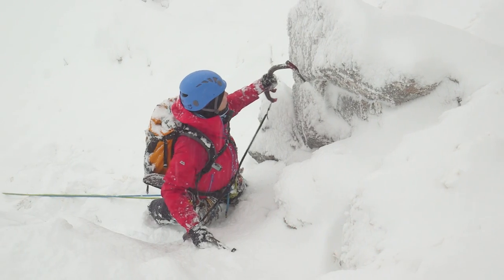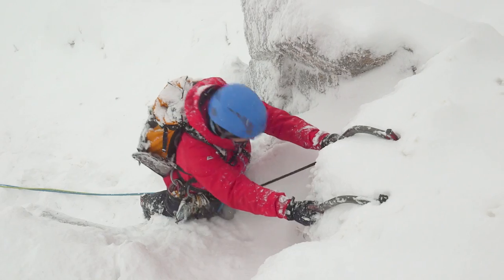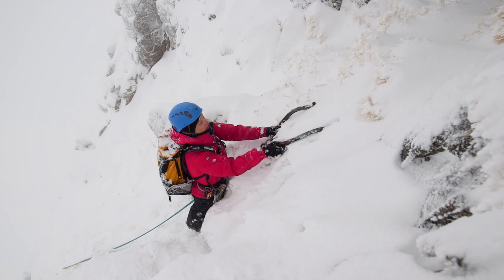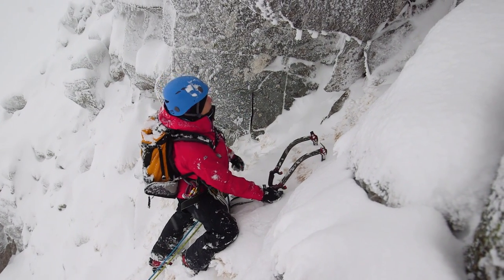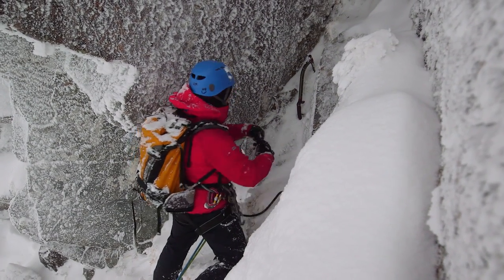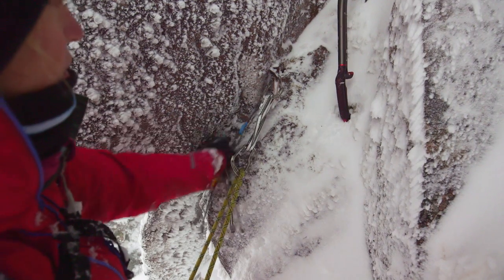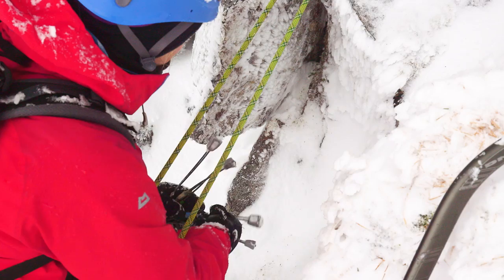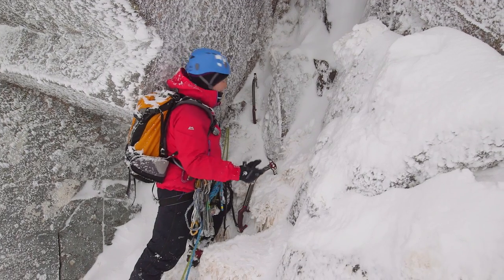Winter skills 4.1: climbing snow and frozen turf to a safe belay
Expert tips for winter climbing. Climbing snow and frozen turf to a safe belay.